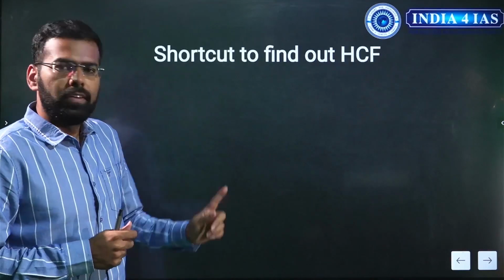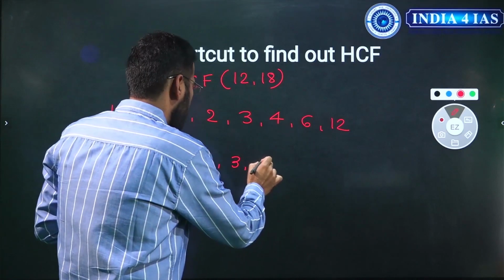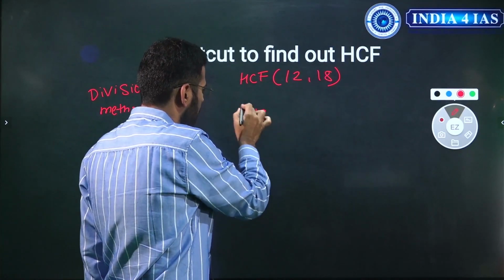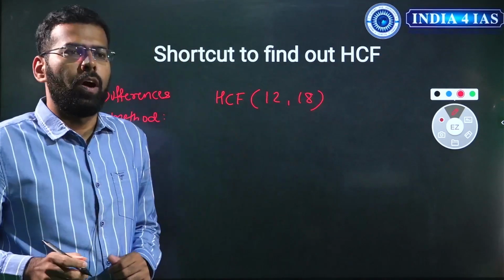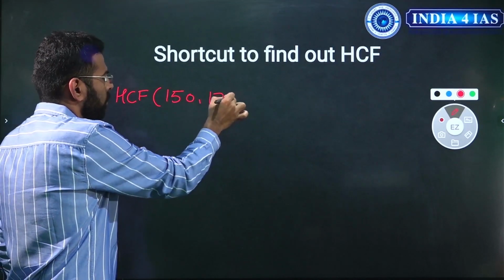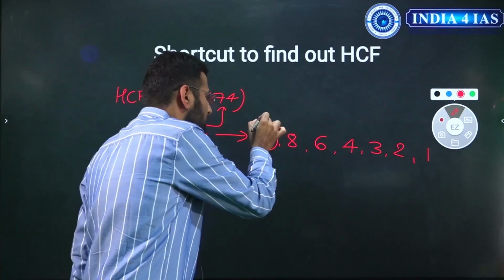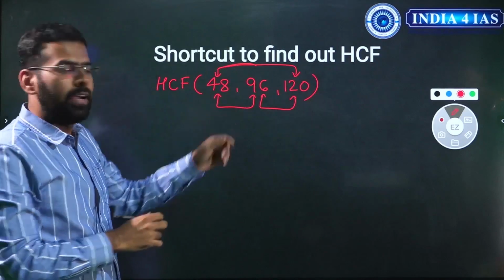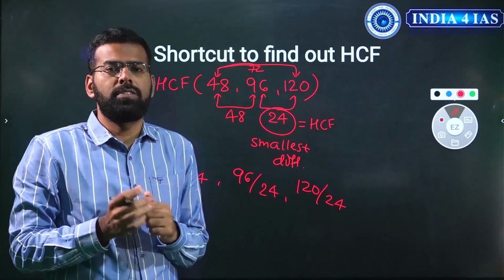HCF & LCM Shortcut_"CSAT Trend & tricks"-CSAT Strategy UPSC CSE 2024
CSAT Trend & tricks. is an unique initiative of India4IAS. This video consists of CSAT topics, This is to ensure beginners into civil services preparation get the right inputs and thus build right aptitude and attitude.

Why India4IAS?